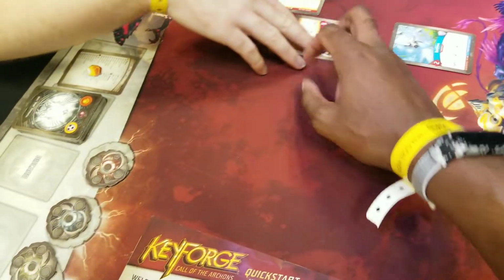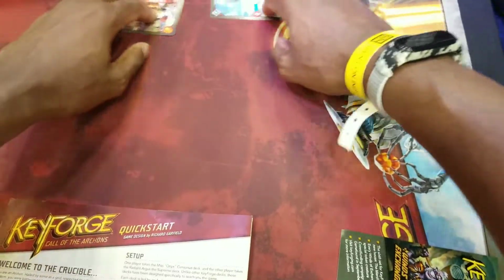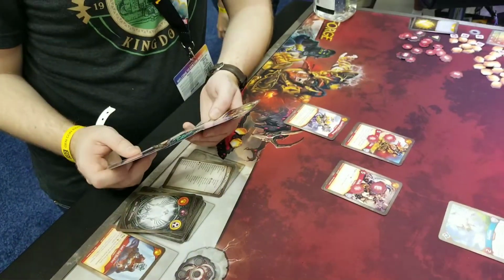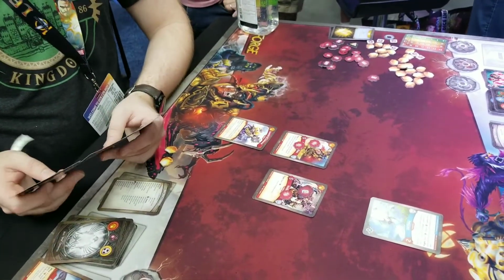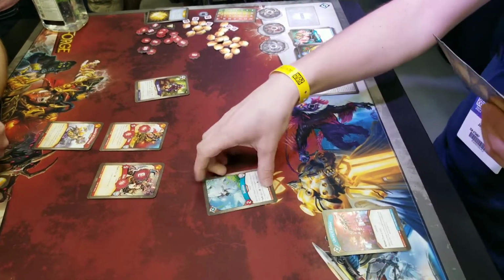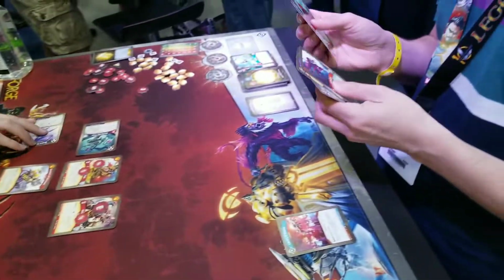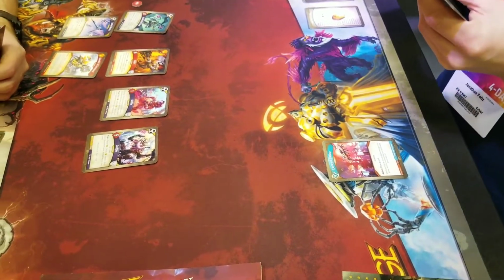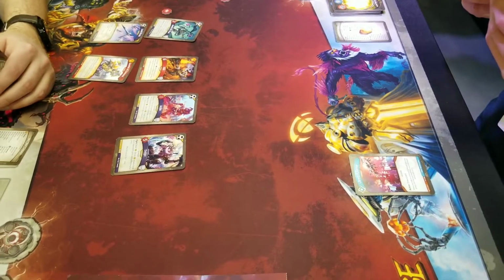Keyforge GenCon Demo 2